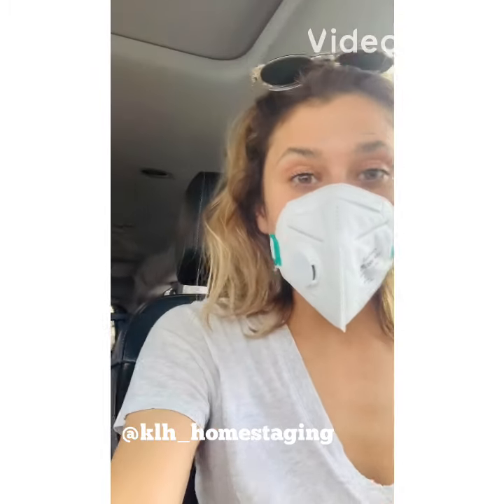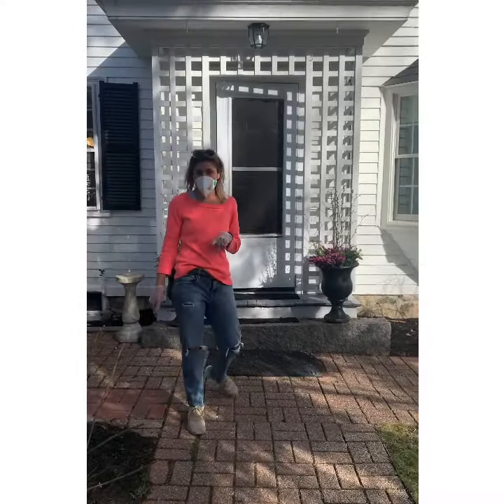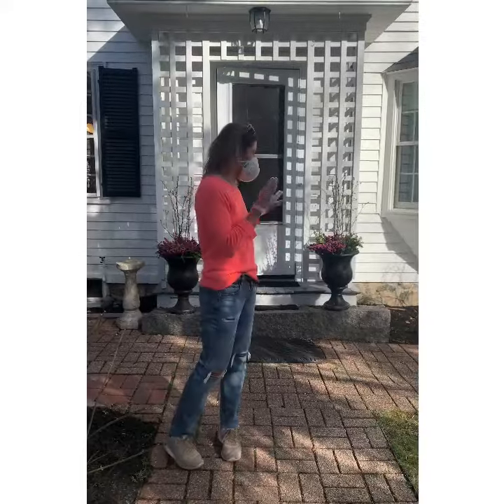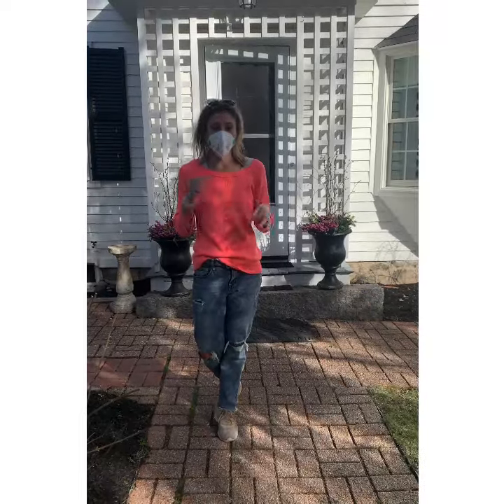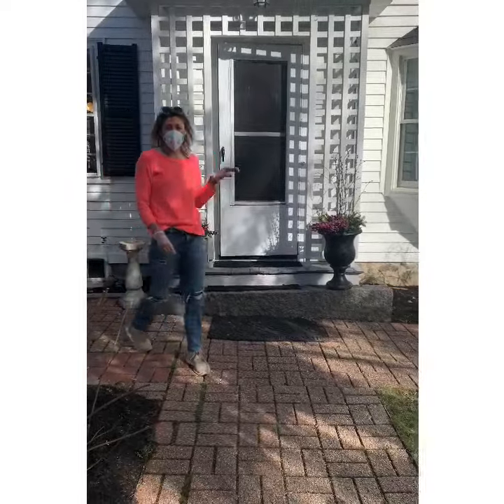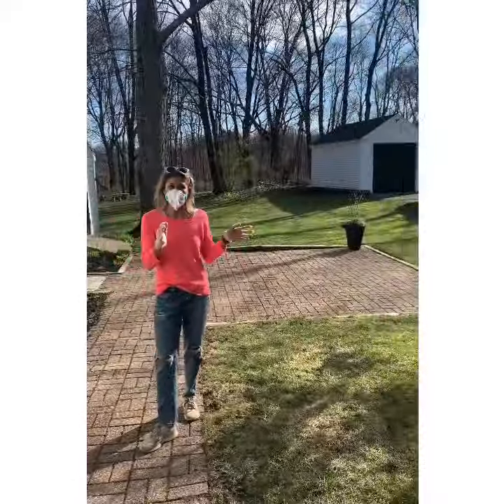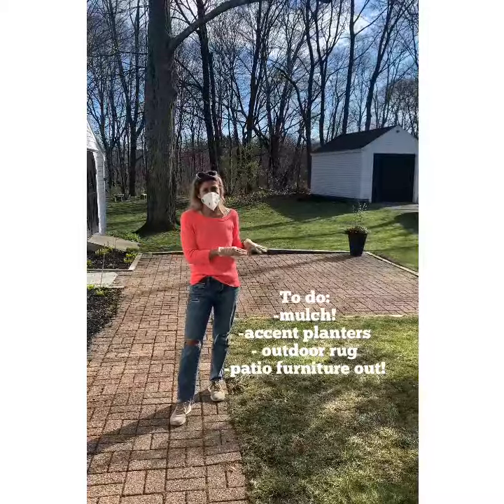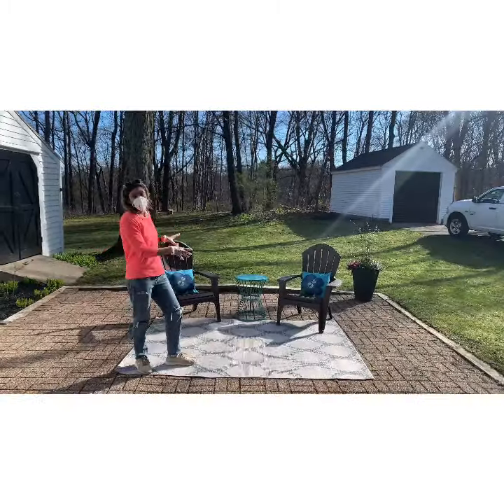Staging Spotlight | Tackling Curb Appeal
You can't judge a book by it's cover, but people will judge your home by how it looks on the outside. Planters, mulch, and paint oh my! Kim from KLH Home Staging shows us how to put our best (home) face forward.